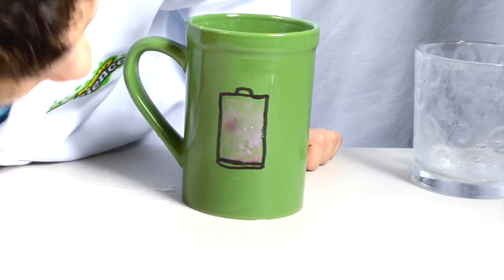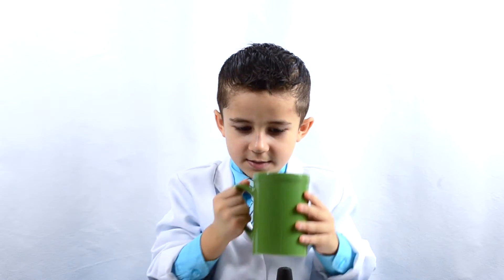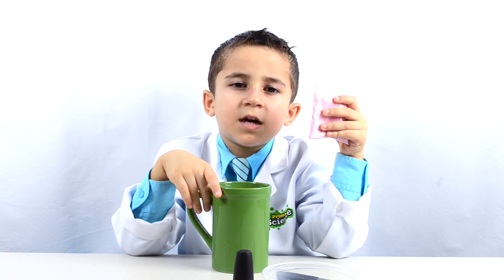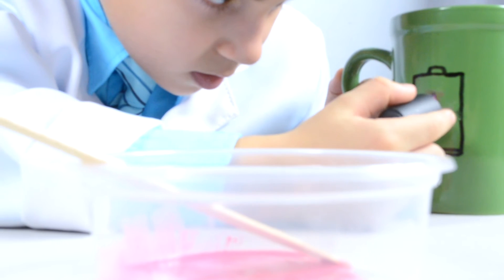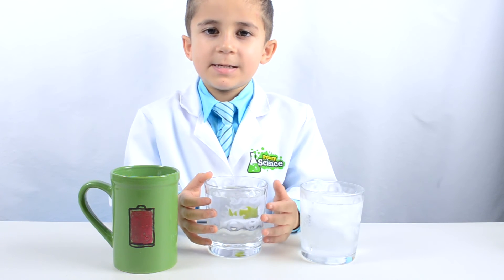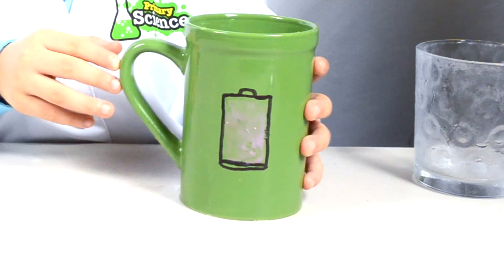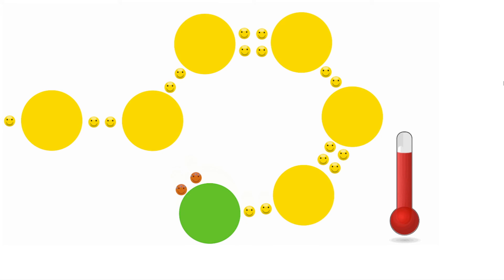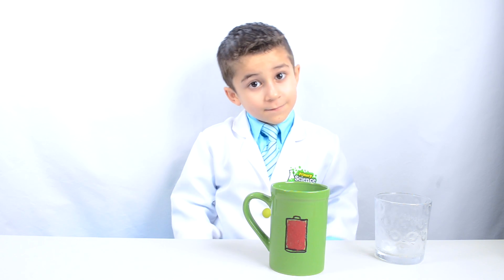How To Make a Color Changing Magic Mug - Kid Science | Thermochromic dye STEM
Kid Science Experiment
In this Kid science video, Jojo makes a color changing magic mug using a thermo-chromic pigment. Jojo makes some color changing paint and explains why a thermochromic pigment changes color with temperature. This is fun interesting and easy creative kid science experiment that you can do at home.